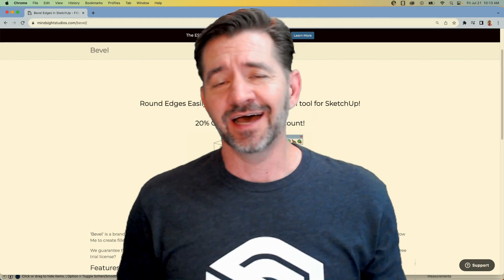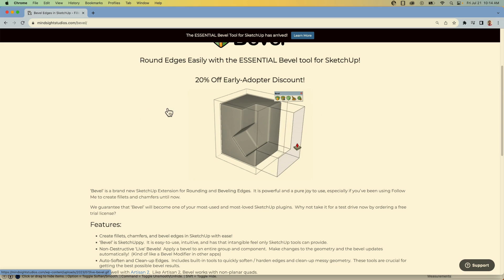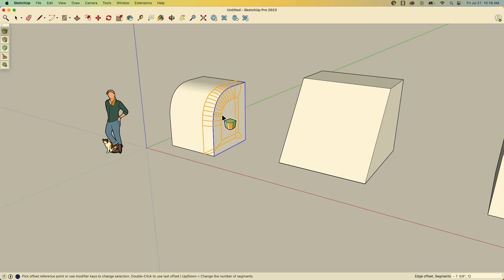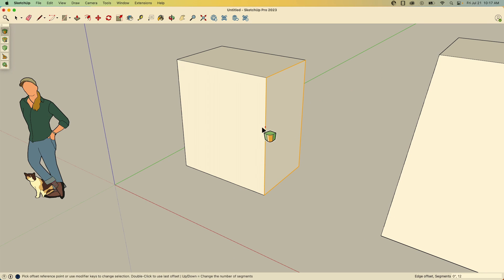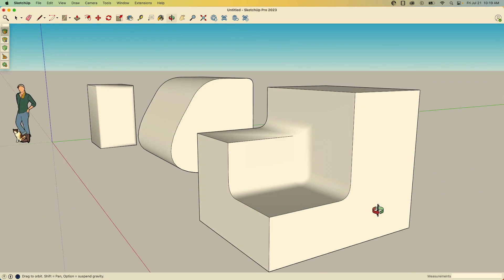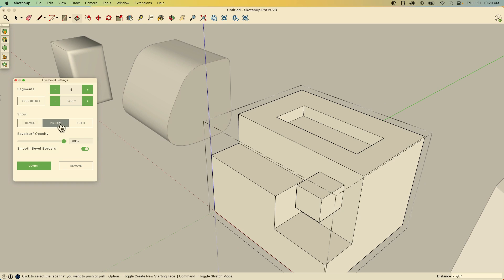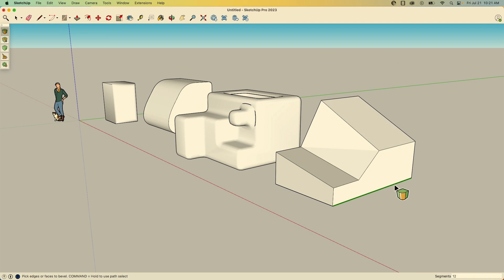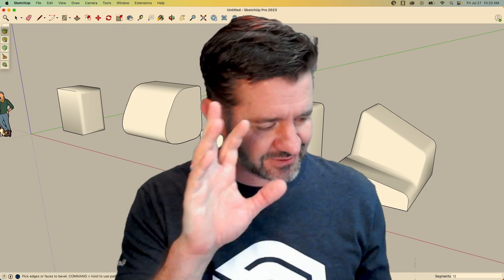Soft Edges in a Click with Bevel from mind.sight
Bevel from mind.sight.studio is an amazing new extension that makes it so easy to add bevels or chamfers to geometry! Click and drag to add bevels, or use the Live Bevel feature to create geometry that is automatically beveled! Check it out!